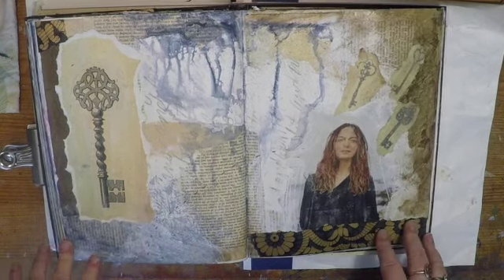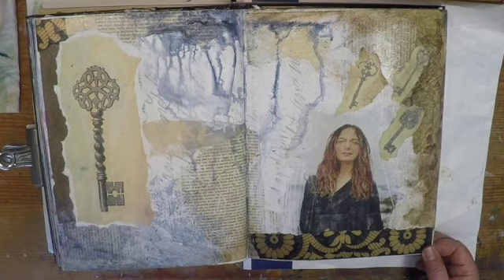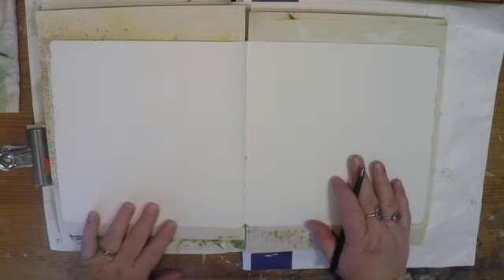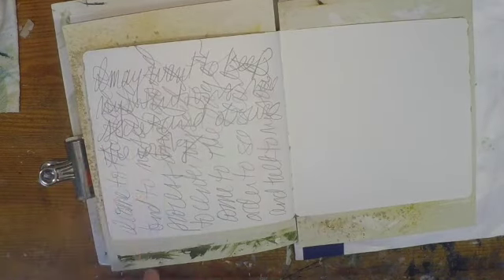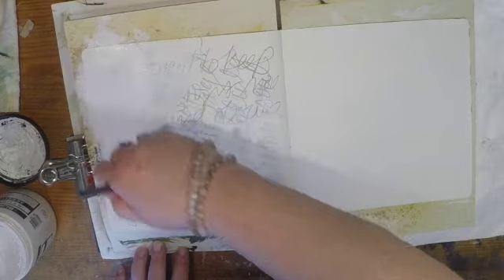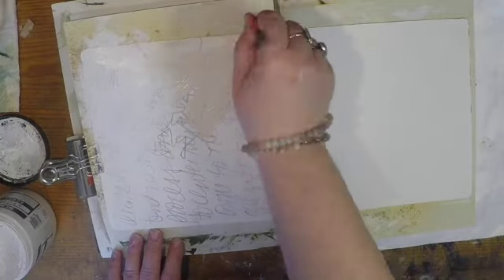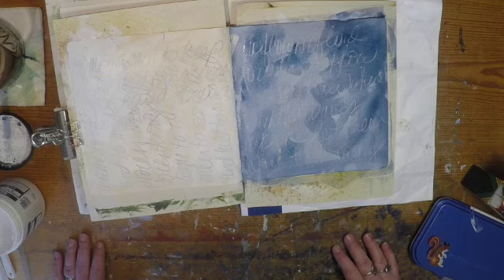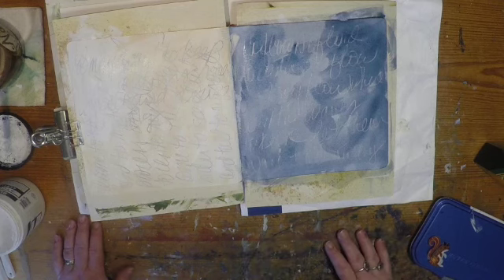Art Journaling with Jenny - prepping a page with writing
Breaking the blank page! Getting started with layers... ideas to activate your art journal page with script, layering intention into the base layers.